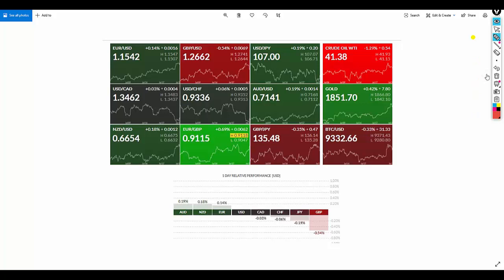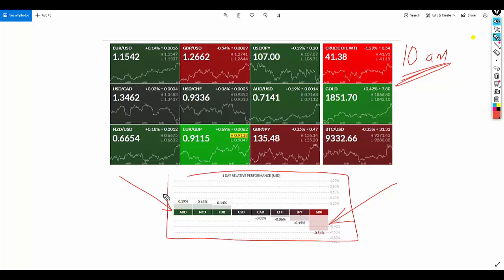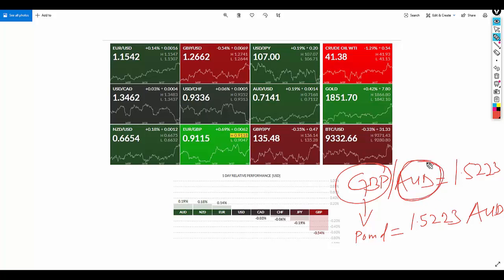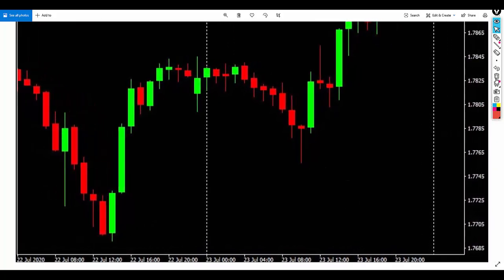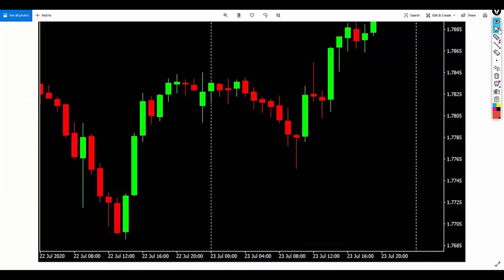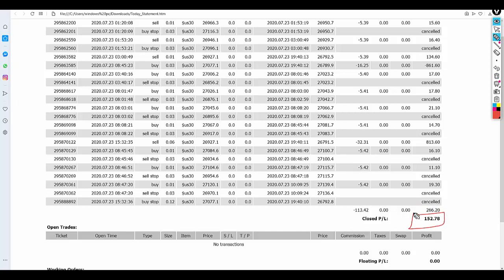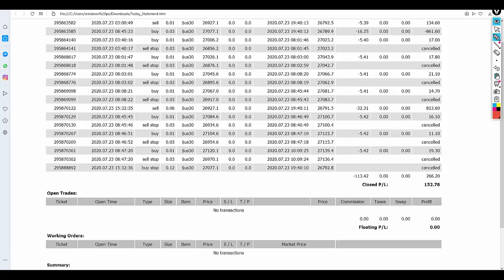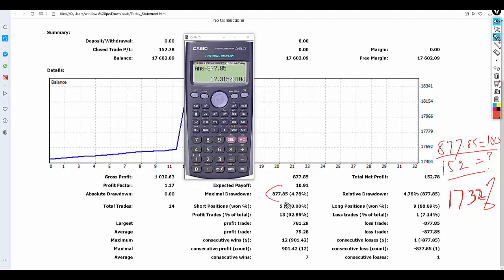Group Question Recap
Technical analysis is a trading discipline employed to evaluate investments and identify trading opportunities by analyzing statistical trends gathered from trading activity, such as price movement and volume. ... Technical analysis can be used on any security with historical trading data.